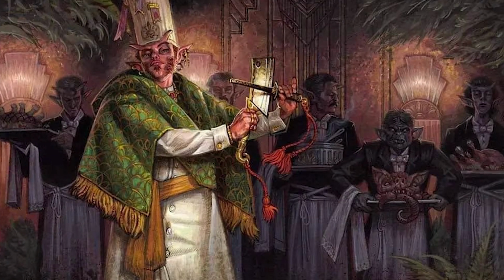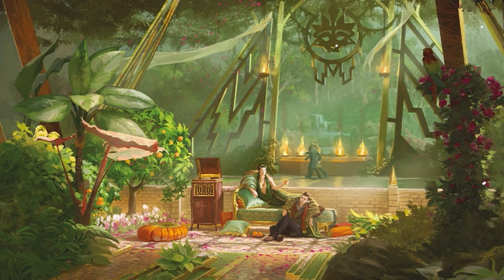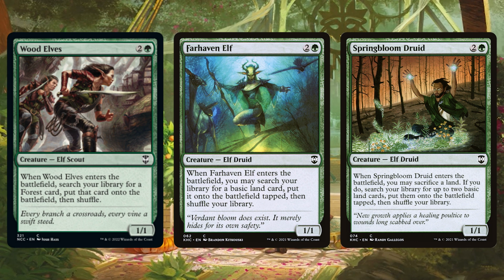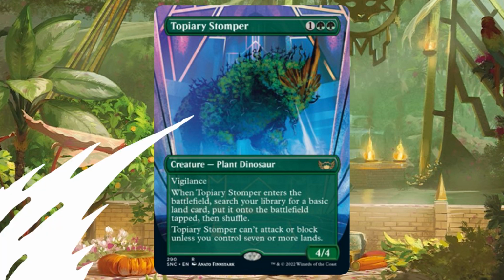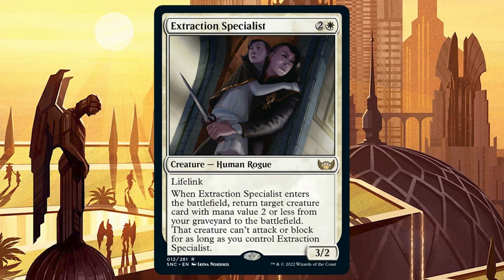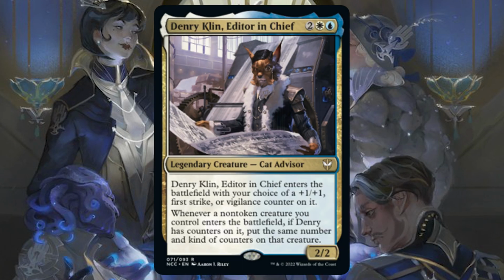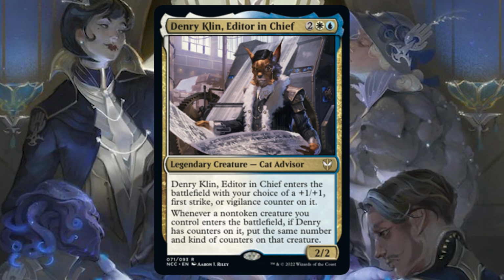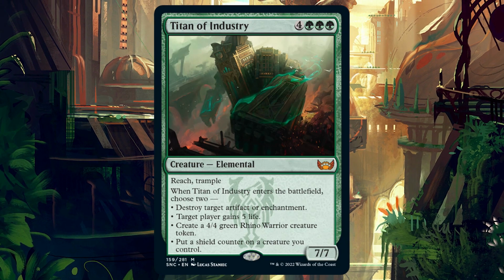Top 5 ETBs from New Capenna!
This set has some sweet ETBs that will make waves in commander. Let's take a look at the top 5!